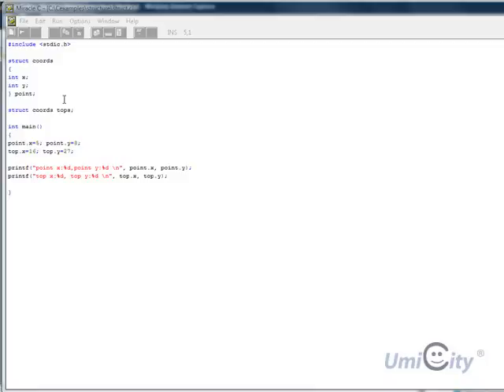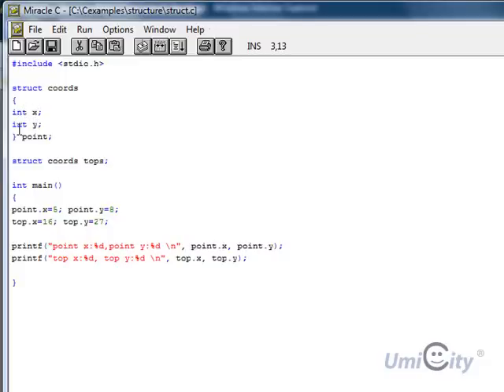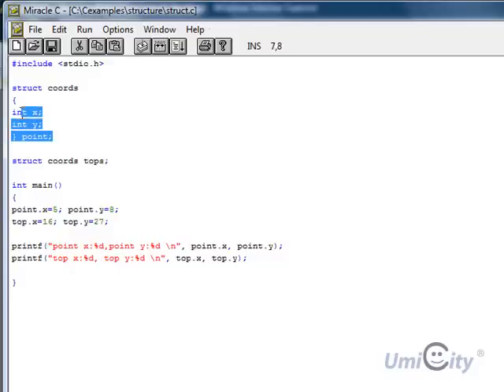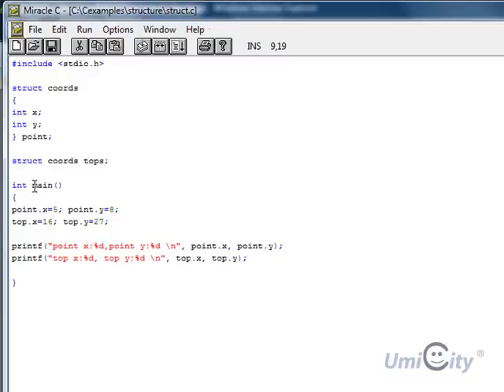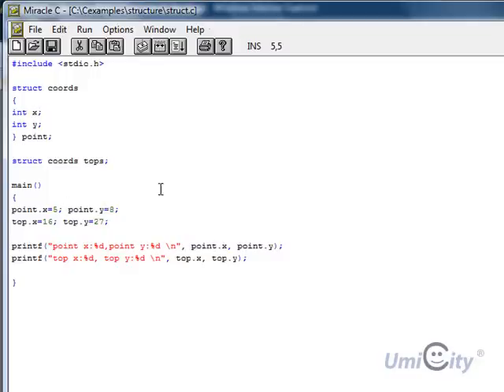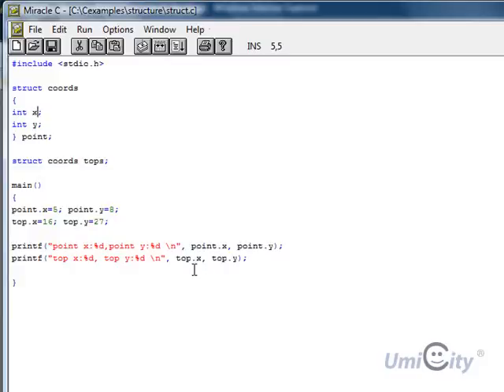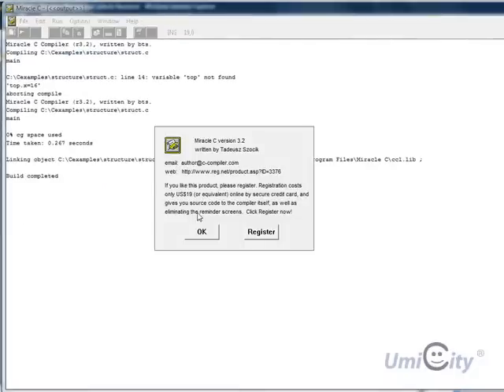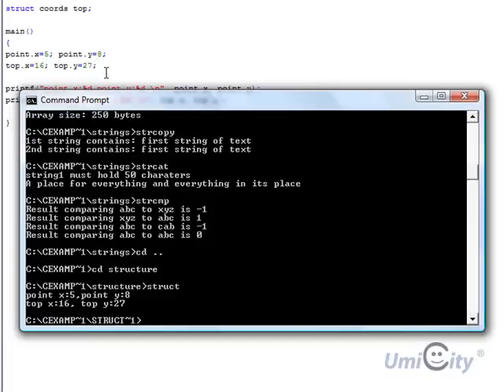Learning C Programming Lessonn 30: What is a Structure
I will do some examples here on Structure and explain what it all means